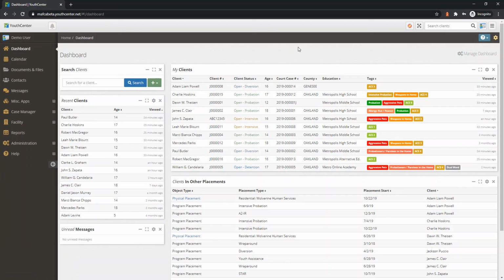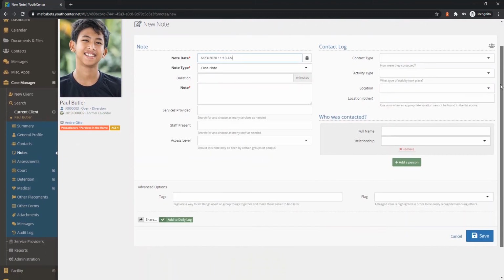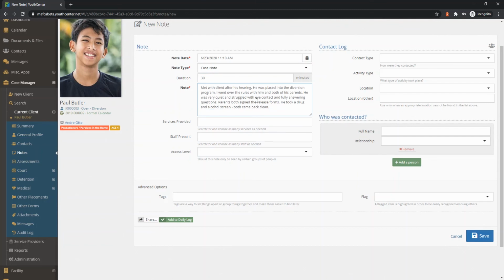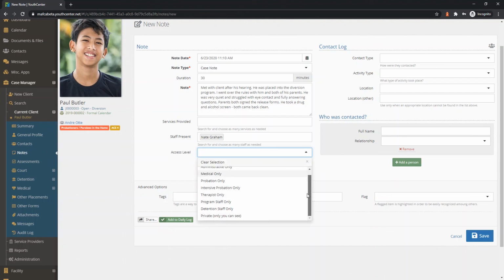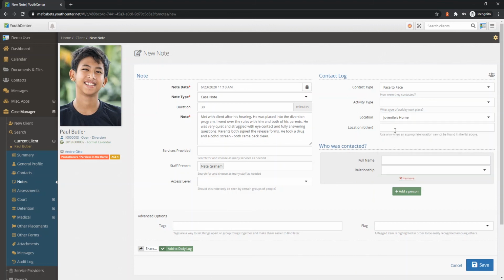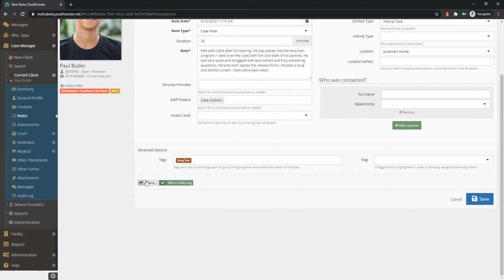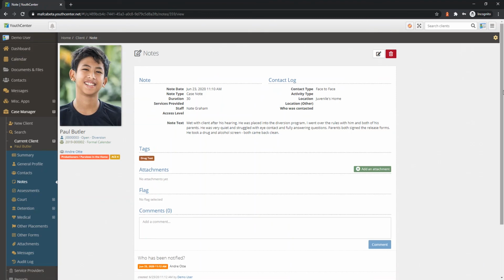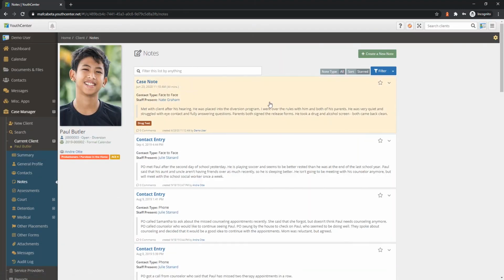YouthCenter Feature: Case Notes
YouthCenter is Juvenile Probation Software and Juvenile Detention Sofware. This is a brief overview of the YouthCenter Case Notes Feature.

Case notes are a piece of cake with YouthCenter. Enter case notes from your desktop or mobile device. Add attachments to your case notes, even mark notes for specific eyes only, redacting information based on the user group - handy for therapy or medical notes.

To get a full demonstration or to signup for a trial